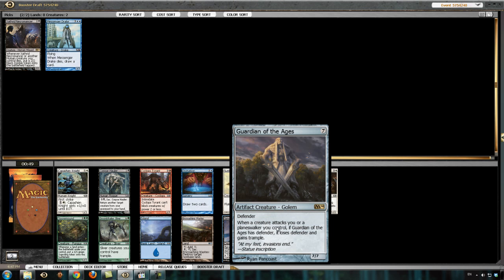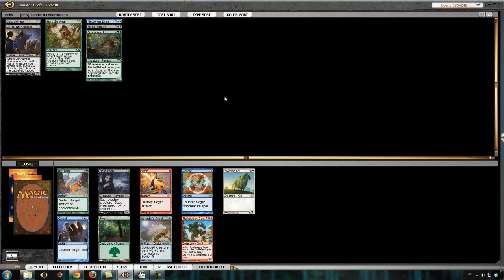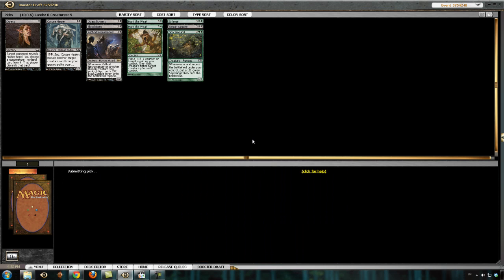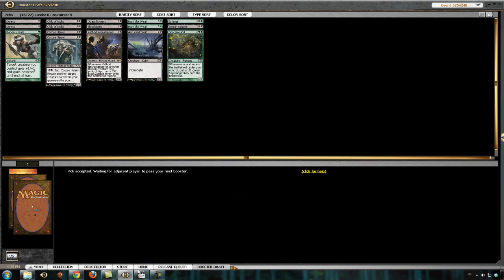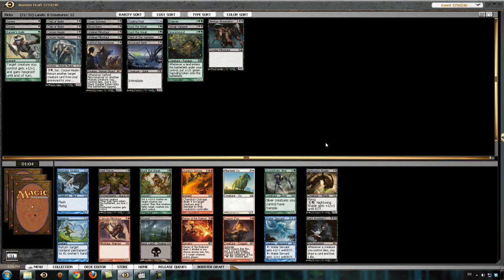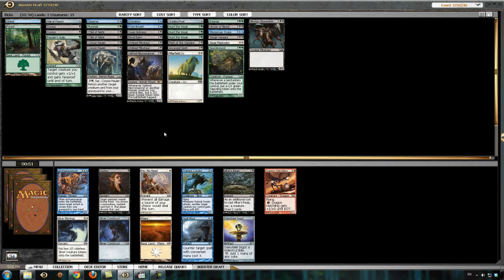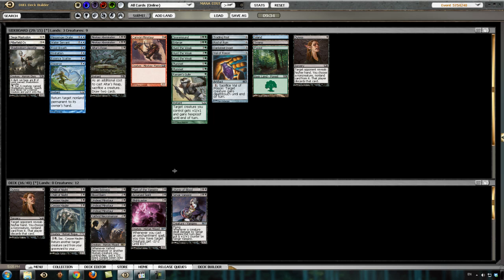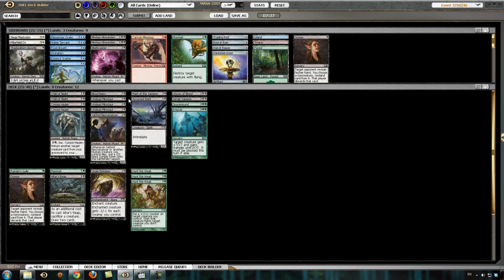M14 - Draft w/ VisionEver - Draft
VisionEver fights a grizzled battle in the new M14 set.